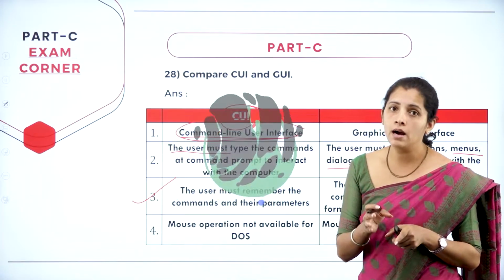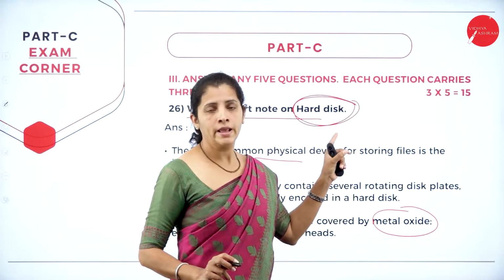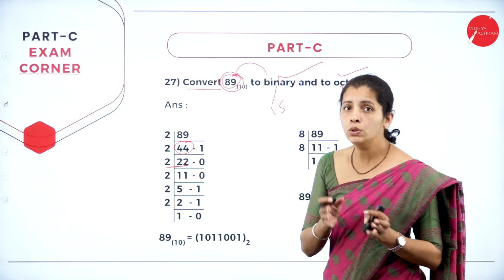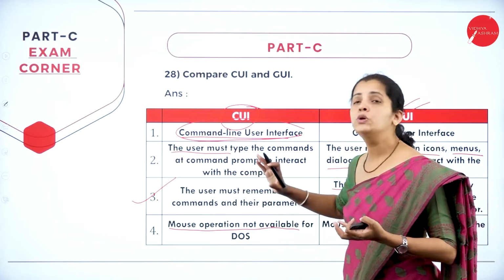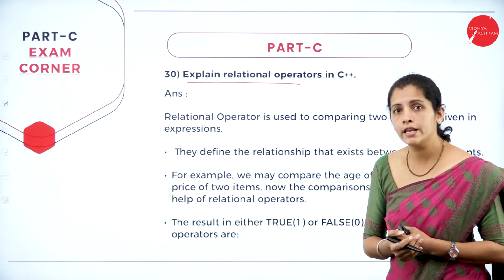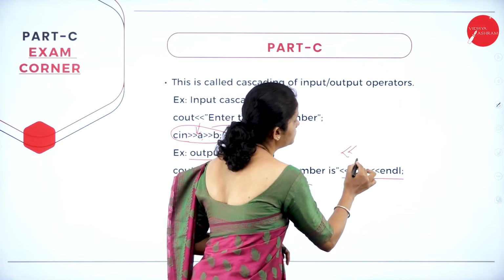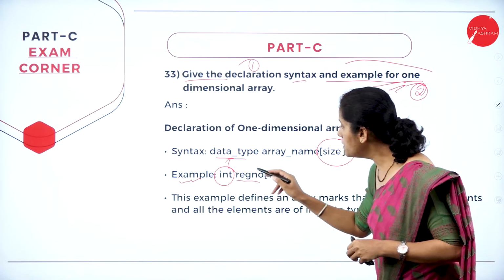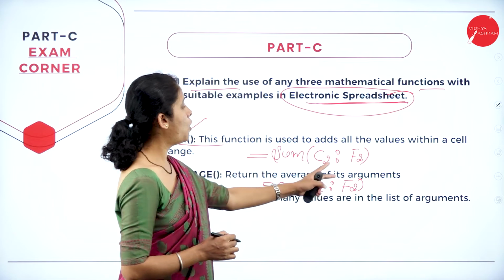DAY 68 | COMPUTER SCIENCE | I PUC | MODEL QUESTION PAPER I L3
Class : I PUC
Stream : SCIENCE AND COMMERCE
Subject : COMPUTER SCIENCE
Chapter Name :MODEL QUESTION PAPER
LECTURE : 3